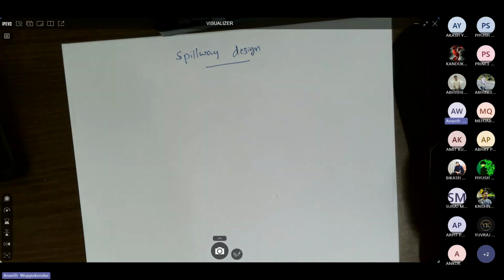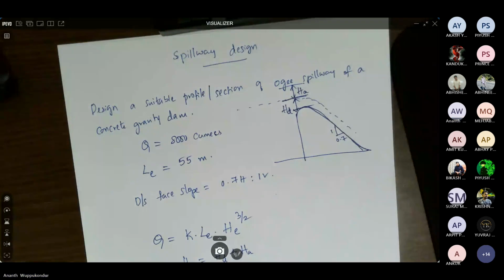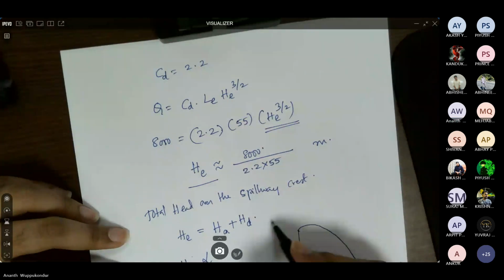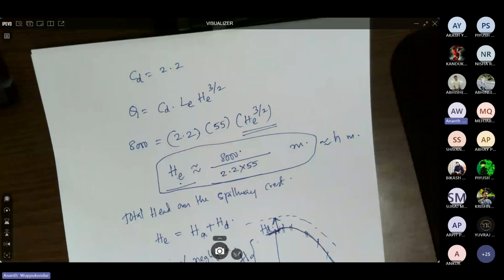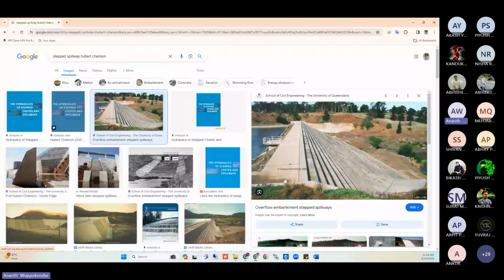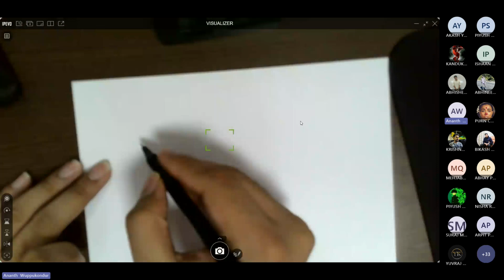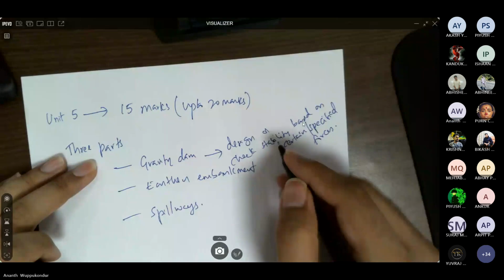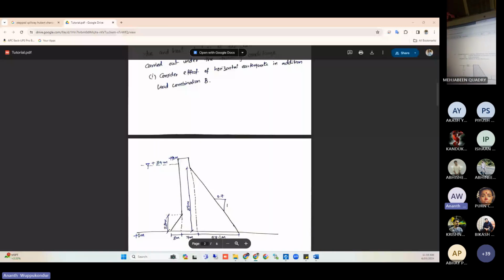CE18102 Water Resiources Engineering II - Spillways contd.